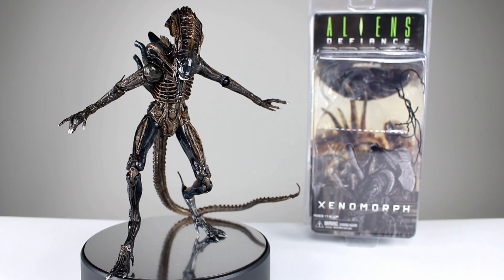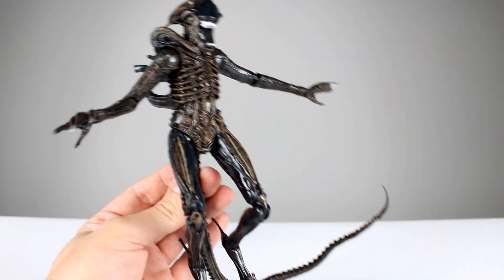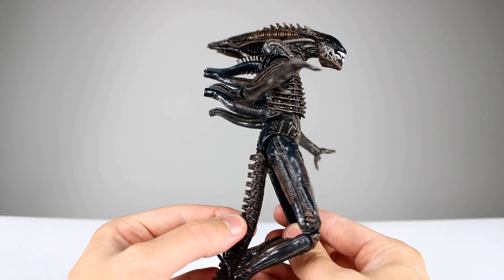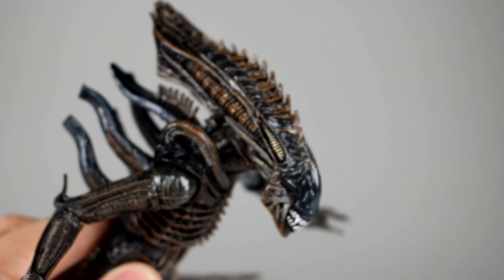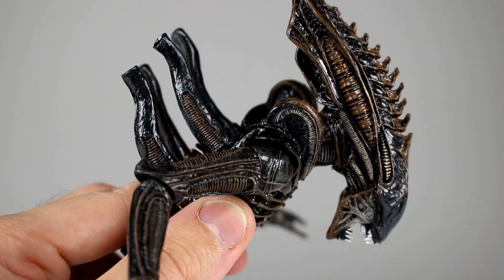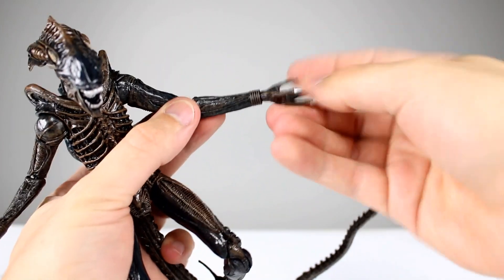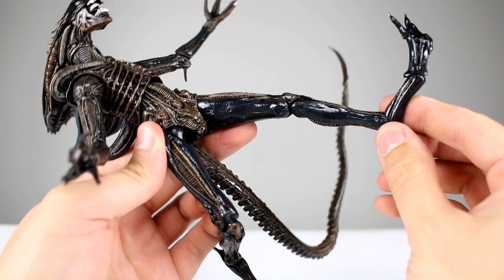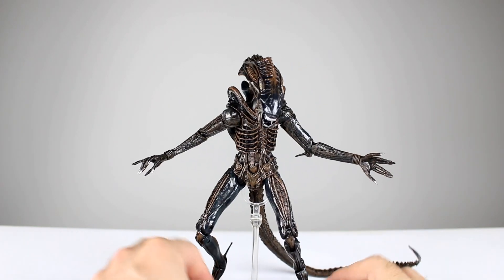NECA Aliens Defiance XENOMORPH Action Figure Toy Review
NECA excels at making these extra terrestrial figures fun to collect even though many of the parts are reused.  Will this new design be unique enough to impress?